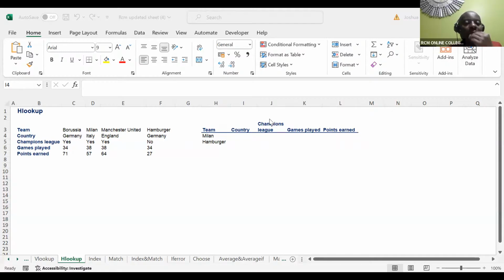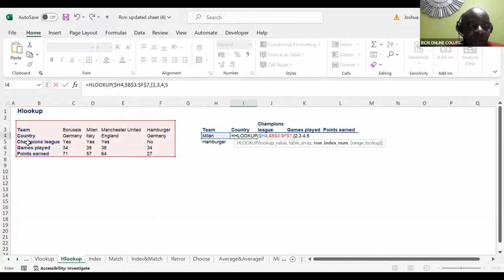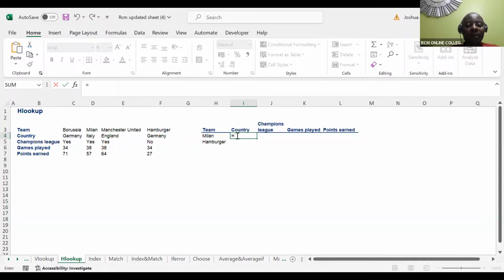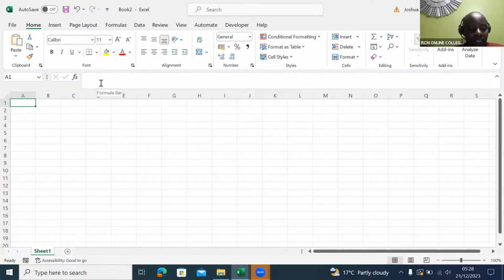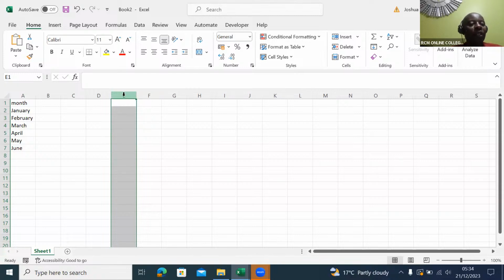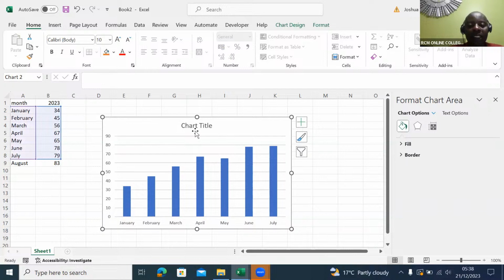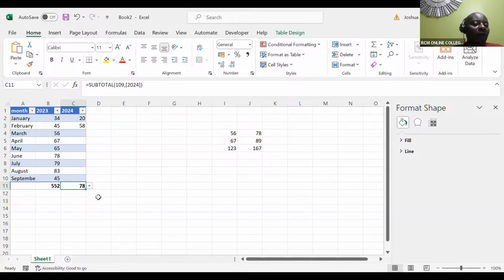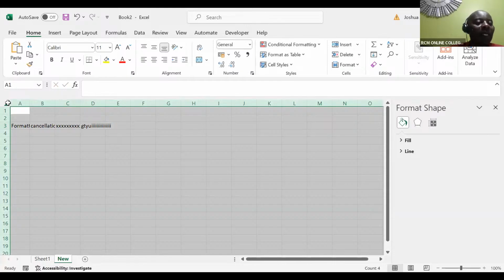Advanced Excel-CPA KENYA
𝗥𝗖𝗠 𝗦𝗛𝗢𝗥𝗧 𝗖𝗢𝗨𝗥𝗦𝗘𝗦
Upgrade your skills with RCM Online College short courses in 𝐀𝐝𝐯𝐚𝐧𝐜𝐞𝐝 𝐄𝐱𝐜𝐞𝐥, 𝐐𝐮𝐢𝐜𝐤𝐁𝐨𝐨𝐤𝐬, 𝐓𝐚𝐥𝐥𝐲, 𝐒𝐚𝐠𝐞, 𝐏𝐚𝐬𝐭𝐞𝐥, 𝐢𝐓𝐚𝐱.
 Join our online classes this February at only 𝐊𝐒𝐡 𝟑,𝟓𝟎𝟎 𝐩𝐞𝐫 𝐬𝐮𝐛𝐣𝐞𝐜𝐭—practical, flexible, and career-focused.